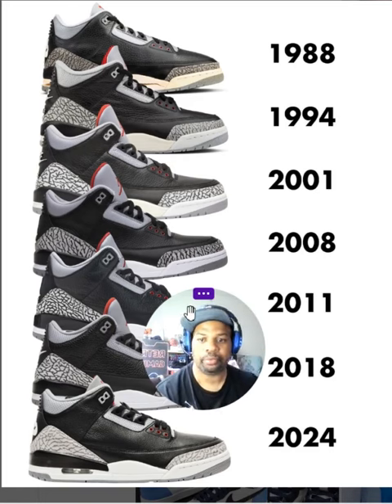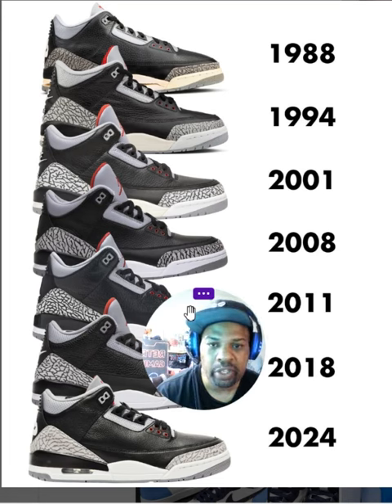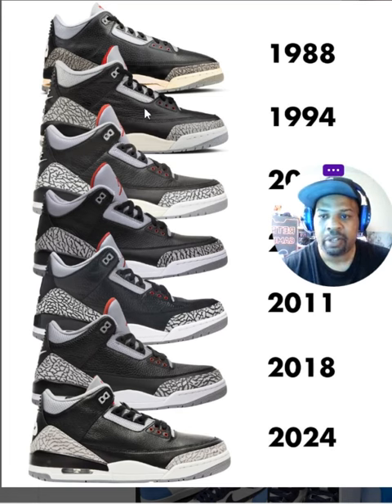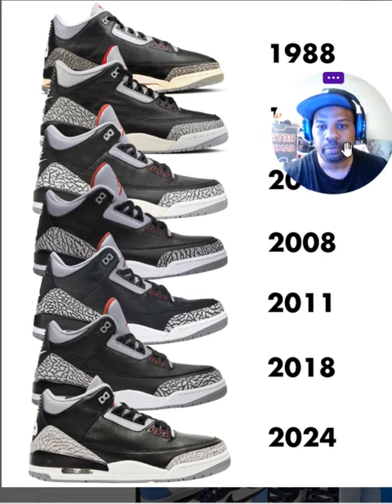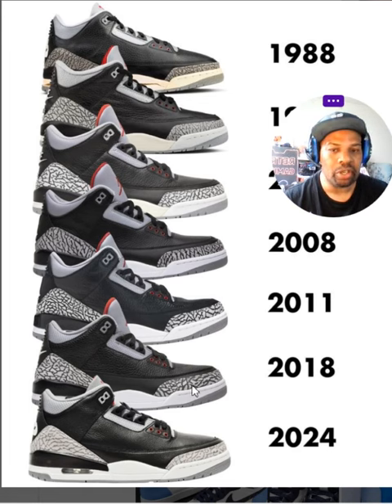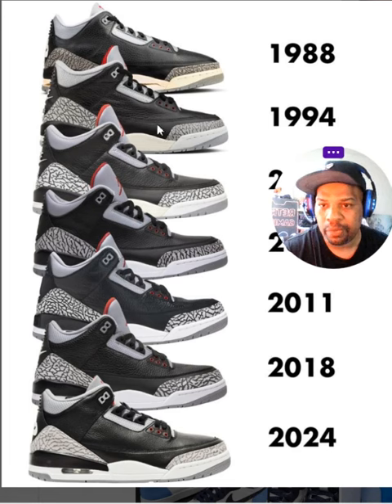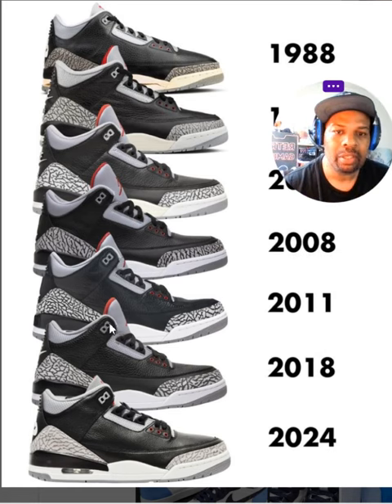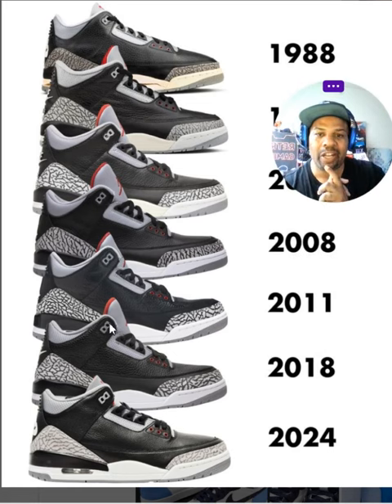Black Cement: Jordan 3 1988 OG vs 1994, 2001, 2008 CDP, 2011, 2018 vs 2024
TelephonyKicks - Collections, General Releases 25 years of Collecting, Air Jordans Retros. 🙏SBs, Nike Dunks and High-end Collaborations.